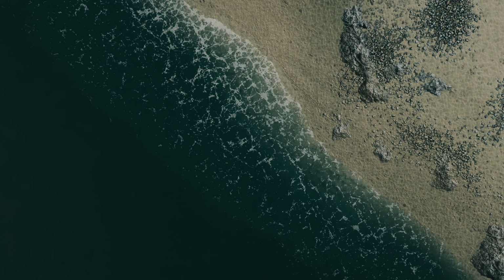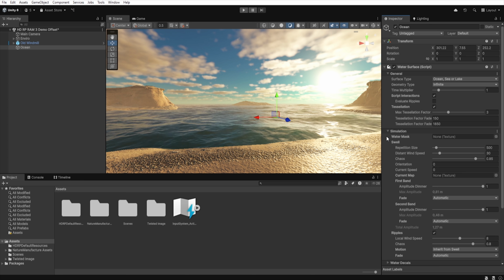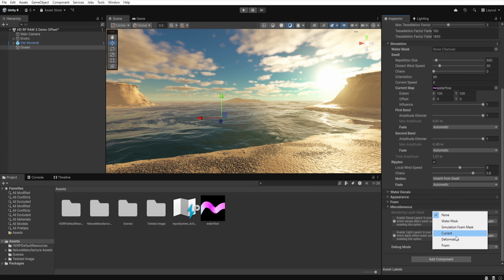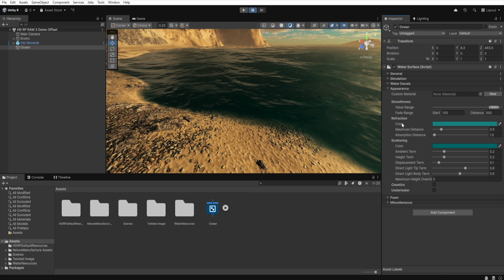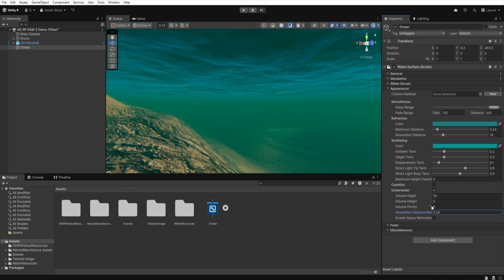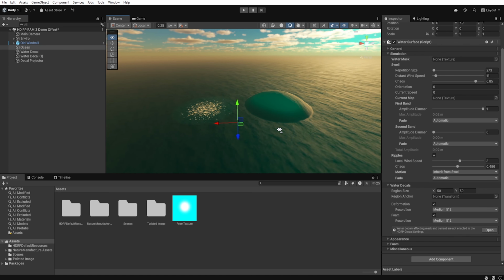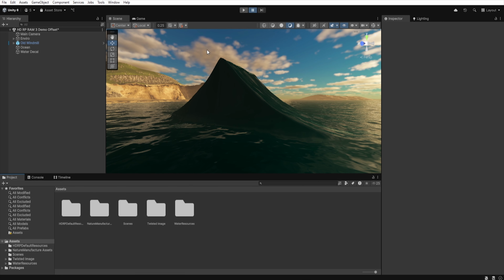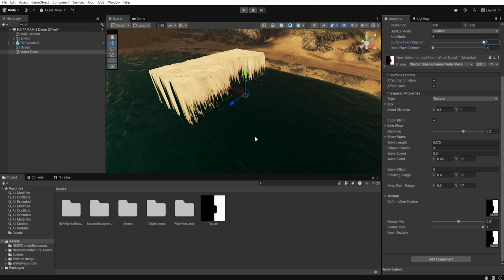Everything You Need to Know About the HDRP Water System in Unity 6 | Complete Tutorial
Hi:) This time, I've prepared a video that combines all my previous Unity HDRP water system tutorials into one comprehensive resource. It’s a complete and technically detailed guide to the HDRP water system in Unity 6 (Unity 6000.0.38f), suitable for both beginners and advanced users. The video covers every currently available feature, setting, and module, including simulation parameters, appearance settings, foam, caustics, underwater effects, water decals, masks, flow control (current maps), and deformers.

This is likely the most complete resource on Unity’s HDRP Water System to date - consolidating official documentation, community tutorials, and technical details into one video.

Please note that this is not a step-by-step tutorial for creating a specific scene (like a river in a forest). Instead, the goal is to teach you what each setting does, how it works, and how to configure the system properly, so you can understand it fully and adapt it to your own needs. This guide is about learning the system itself, not giving you a prefab solution so treat this video as a foundation of knowledge, because future tutorials on this channel will focus on practical use - such as creating rivers, shoreline waves, or waterfalls without going over individual settings in detail. The technical understanding you’ll need for those videos is exactly what you’ll gain here:)
Have a nice week:)

Everything You Need to Know About the HDRP Water System in Unity 6

🎬Timeline:
0:00 Intro
0:45 Project Settings
2:07 Adding Water System
2:54 General Tab
7:57 Enable Advanced Properties
8:13 Waves
9:34 Water Mask
11:50 Swell Settings
13:26 Swell - Current Map
16:13 Swell - First/Second Band
17:20 Ripples
18:22 Appearience Tab - Custom Material
19:25 Appearience Tab - Smoothness
22:00 Appearience Tab - Refraction
24:18 Appearience Tab - Scattering
27:11 Caustics
29:05 Underwater
31:53 Foam Tab
34:11 Foam Tab - Mask
35:12 Foam Tab - Wind Speed Dimmer
36:56 Water Decals Tab
39:12 Water Decals Settings
40:33 Water Decals - Shader Graph
45:01 Excluder
46:20 Deformation
46:52 Deformation - Settings
48:00 Deformation - Sphere
48:24 Deformation - Box
48:56 Deformation - Bow Wave
49:21 Deformation - Shore Wave
53:03 Deformation - Texture
53:53 Summary